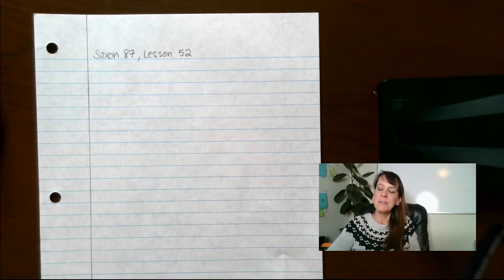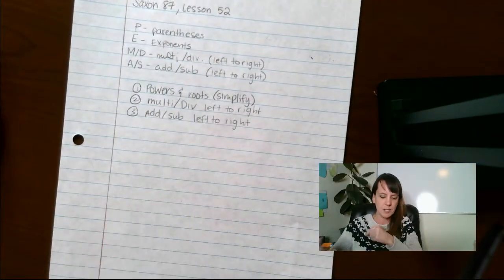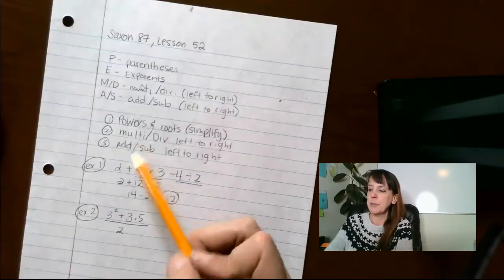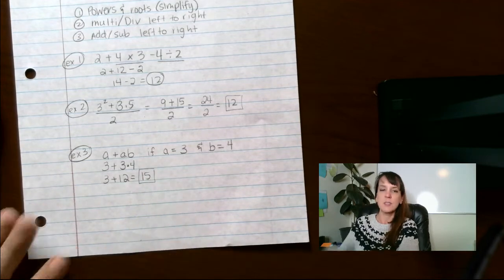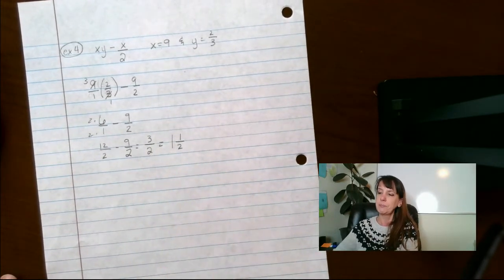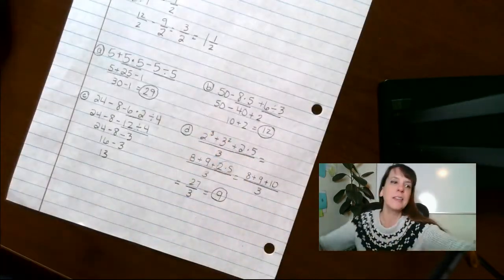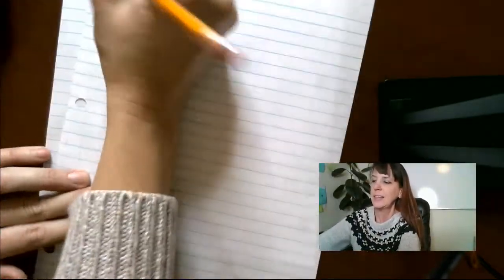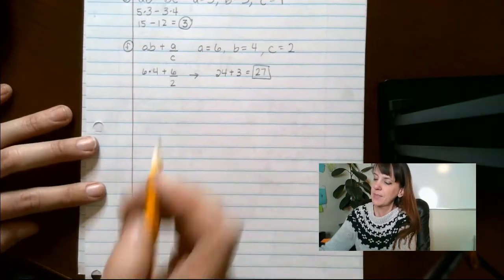Saxon 87, lesson 052, Order of Operations